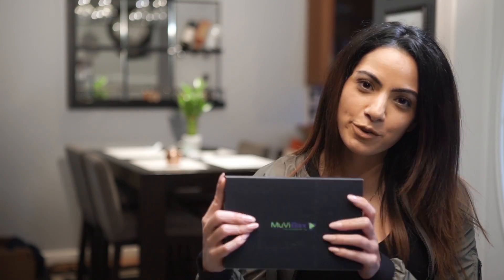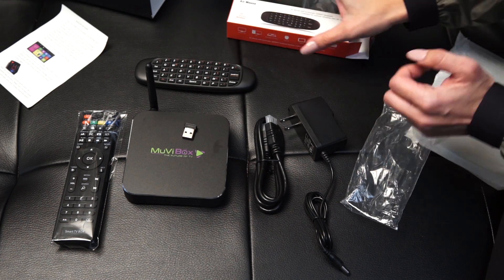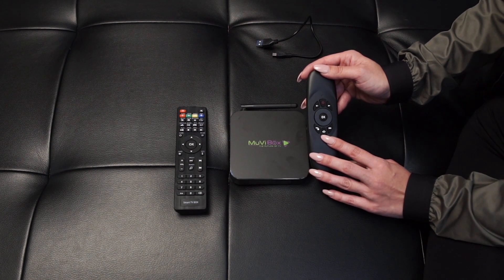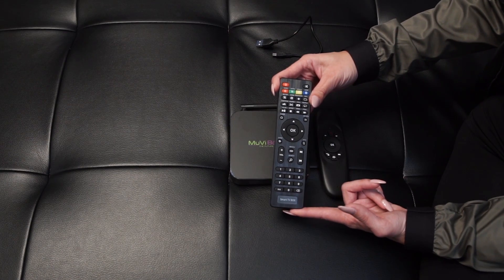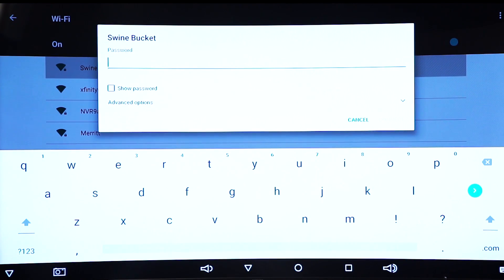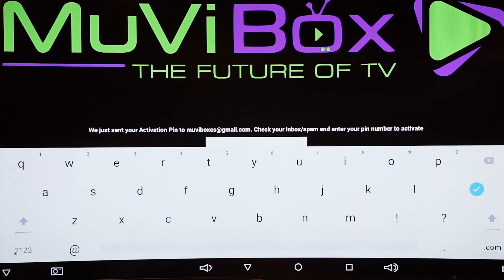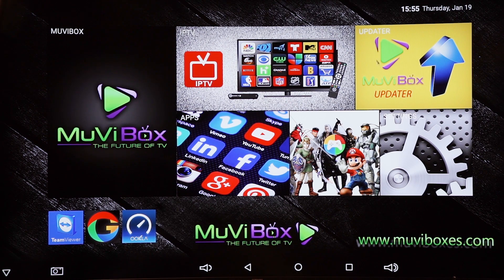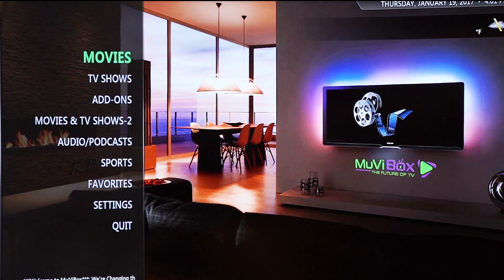MuviBox Setup Video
Learn To Set-Up Your MuviBox